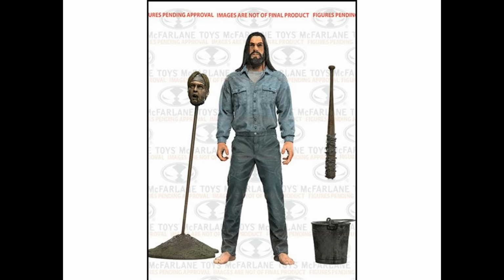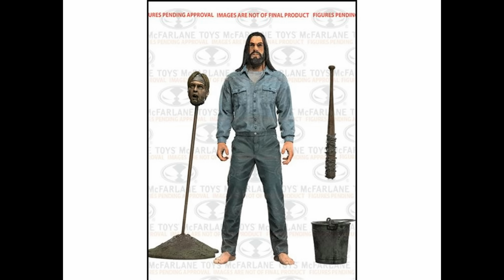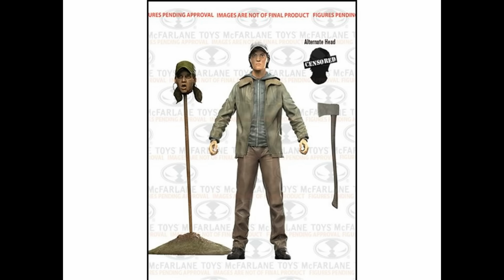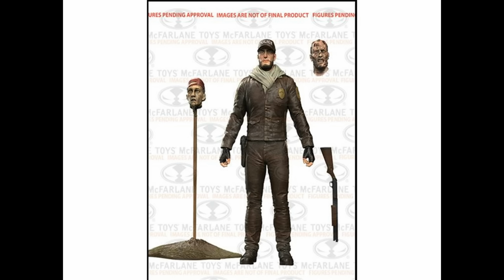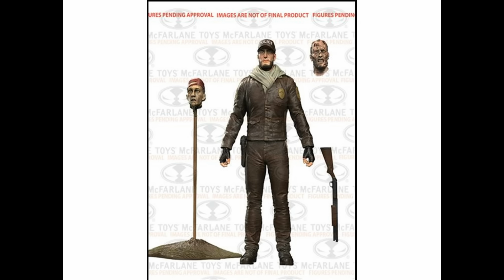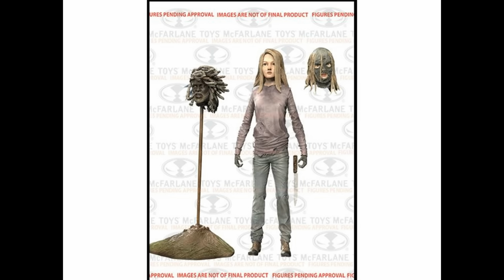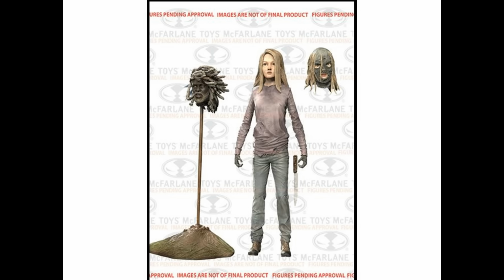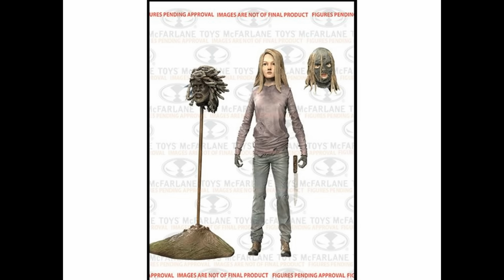The Walking Dead Comic Book Series 5 Figures Revealed!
Alright what’s going on guys it’s Trev back again here to bring you another video.  In this one I will be giving my thoughts on the most recently announced wave of the walking dead comic book series figures from Mcfarlane toys.  This one is wave 5 or series 5.  It contain, a imprisoned Negan, Shane Walsh, Glenn Rhee, and Lydia.  Each one will retail for approximately $16 US or $60 for the set.  You can check them out yourself here in the pictures below:

The Walking Dead Season 6 Reviews